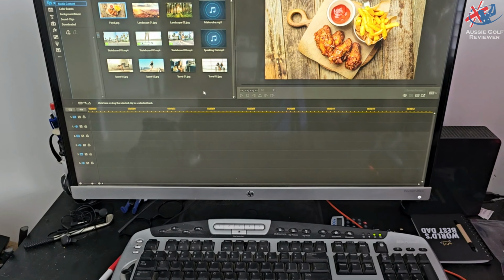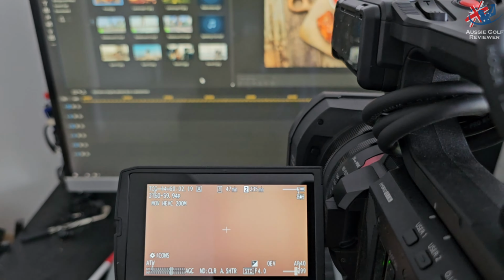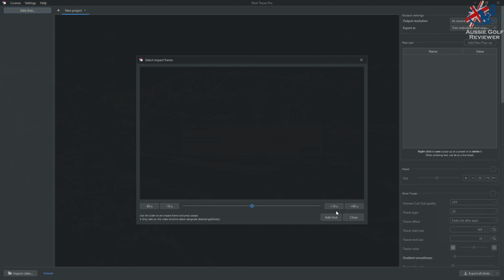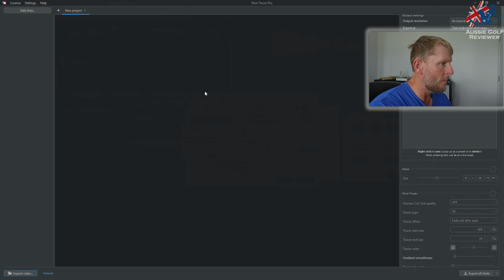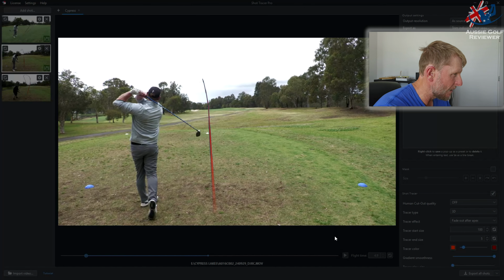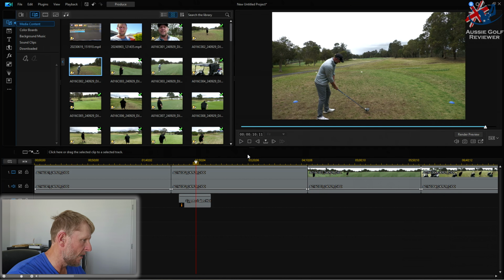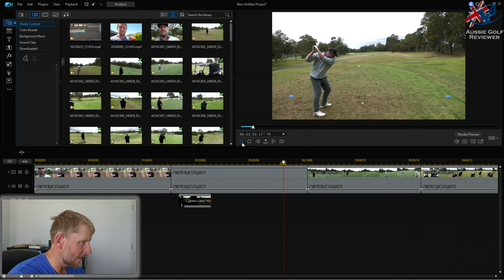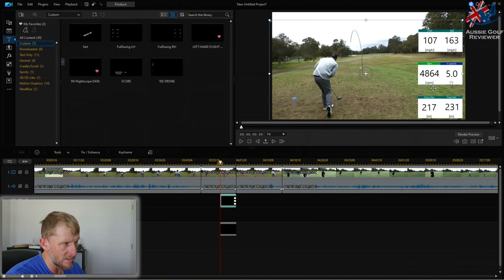HOW TO MAKE A GOLF COURSE VLOG FOR YOUTUBE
Australian PGA Professional Alan Staines runs you through how he edits all AUSSIE GOLF REVIEWER'S course vlog.

CAMERA - Panasonic X200
MIC - MKE 600
FLIGHTSCOPE X2 for club number
SHOT TRACER PC for shot tracer

THE BOYS AND GIRLS SHOW YOU HOW TO PLAY GOLF